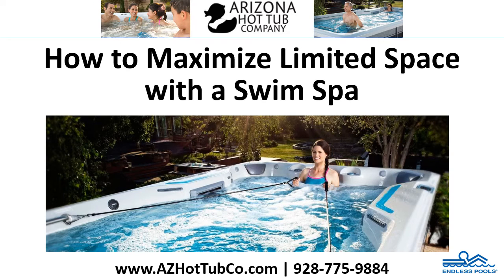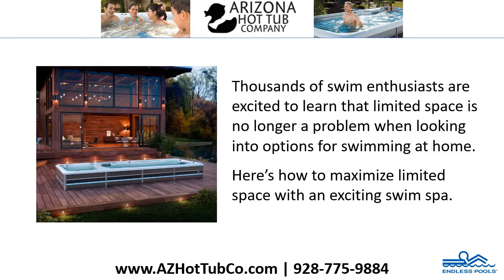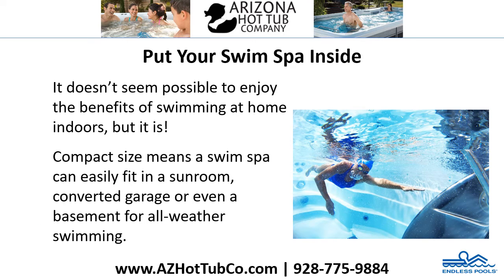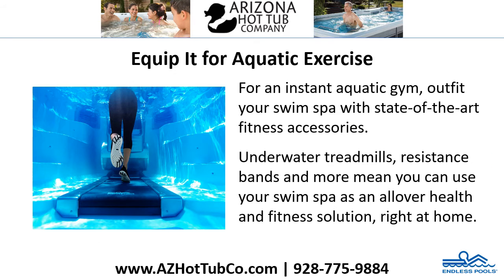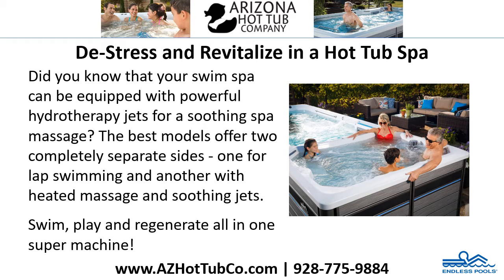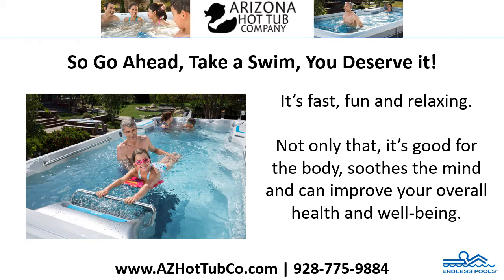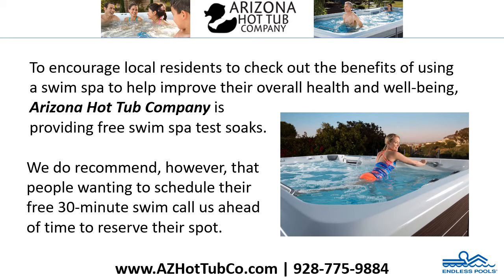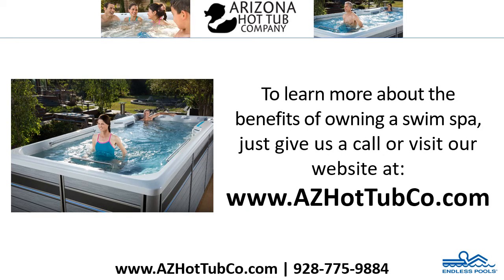Lap Pools for Sale Sedona, Swim Spas Dealer Offers Sale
Lap Pools for Sale Sedona, Swim Spas Dealer Offers Sale ☎ 928–775-9884 | How to Maximize Limited Space with a Swim Spa | Save Time, Money and Space With Your Own Aquatic Fitness Pool

Thousands of swim enthusiasts are excited to learn that limited space is no longer a problem when looking into options for swimming at home.

Here’s how to maximize limited space with an exciting swim spa.

Put Your Swim Spa Inside
It doesn’t seem possible to enjoy the benefits of swimming at home indoors, but it is! Compact size means a swim spa can easily fit in a sunroom, converted garage or even a basement for all-weather swimming.

Equip It for Aquatic Exercise
For an instant aquatic gym, outfit your swim spa with state-of-the-art fitness accessories. Underwater treadmills, resistance bands and more mean you can use your swim spa as an allover health and fitness solution, right at home.

De-Stress and Revitalize in a Hot Tub Spa
Did you know that your swim spa can be equipped with powerful hydrotherapy jets for a soothing spa massage? The best models offer two completely separate sides—one for lap swimming and another with heated massage and soothing jets. Swim, play and regenerate all in one super machine!

To encourage local residents to check out the benefits of using a swim spa to help improve their overall health and well-being, Arizona Hot Tub Company is providing free swim spa test soaks.  We do recommend, however, that people wanting to schedule their free 30-minute swim call us ahead of time to reserve their spot.

To learn more about the benefits of owning a swim spa, just give us a call at ☎ 928–775-9884 or visit our

Lap Pools for Sale Sedona, Swim Spas for Sale Sedona, Swim Spa Dealer Sedona, Lap Pools Dealer Sedona, Endless Pools Dealer Sedona, Exercise Spa Dealer Sedona